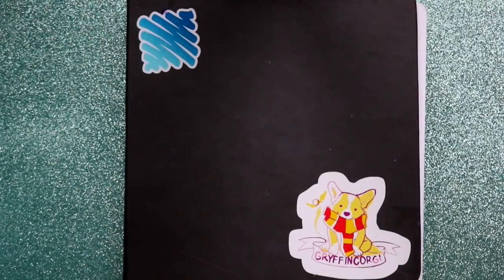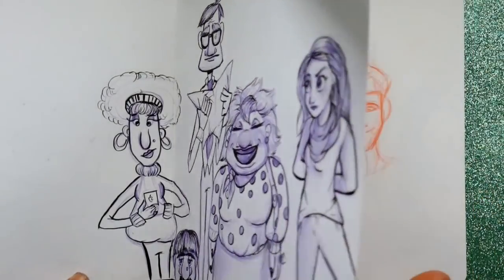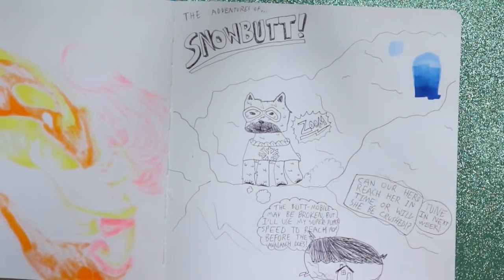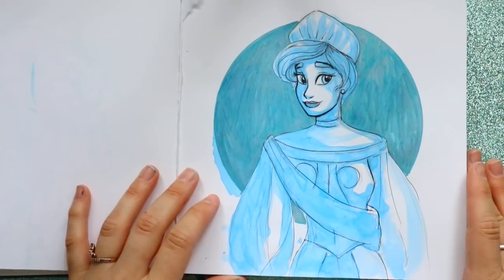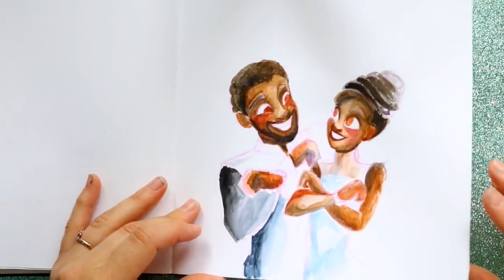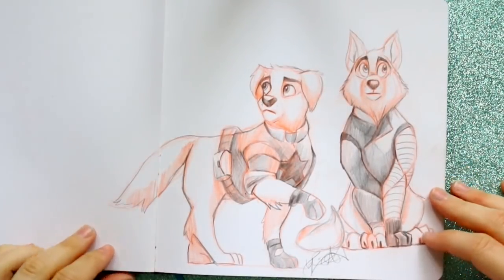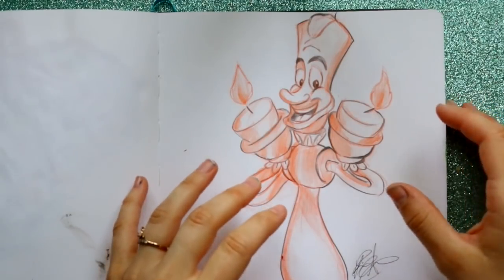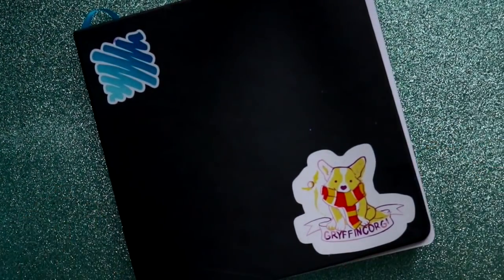SKETCHBOOK TOUR My December 2017-May2018 Sketchbook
For my video I finally filled up my sketchbook I received for Christmas 2017. It's an iLLo sketchbook. But I thought it would be fun to go ahead and do a quick sketchbook tour of thie 5 month old sketchbook.

Sketchbooks are meant to doodle in and make mistakes in. They are very important in an artist's career. You saw how I critiqued myself while walking through my sketchbook. But if you don't have a sketchbook go get one and most importantly, don't ever throw them away!